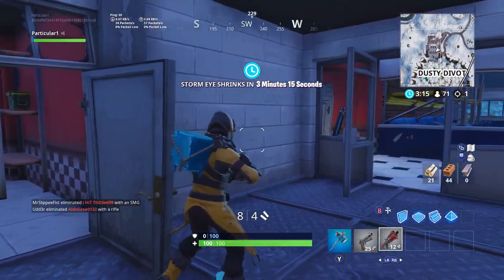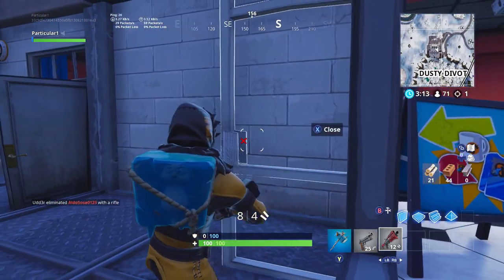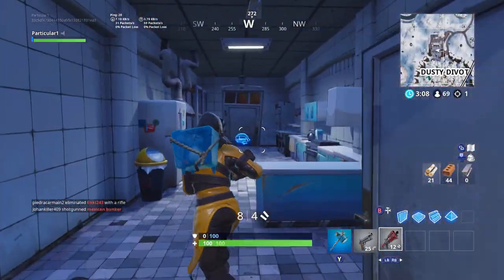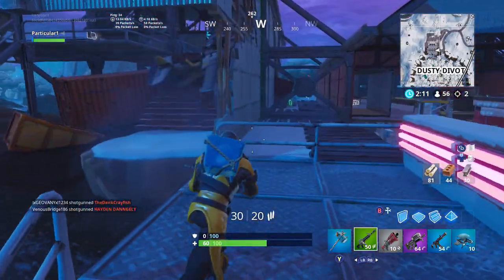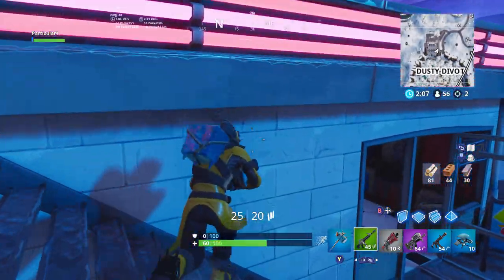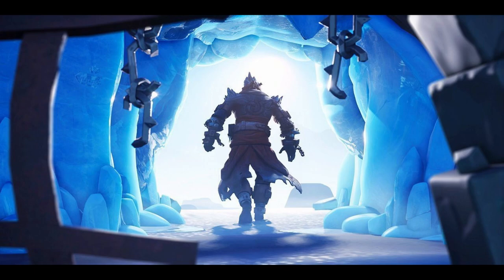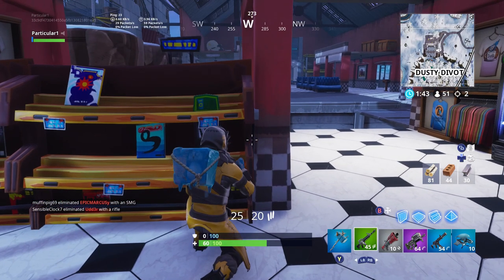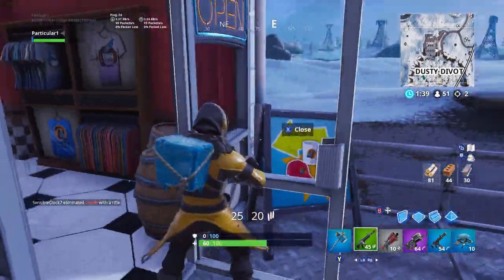Fortnite SEASON 8 *LEAKED* Tier 100 Skin?!